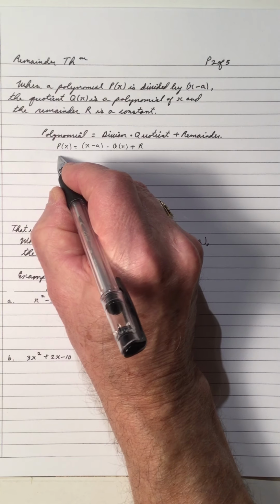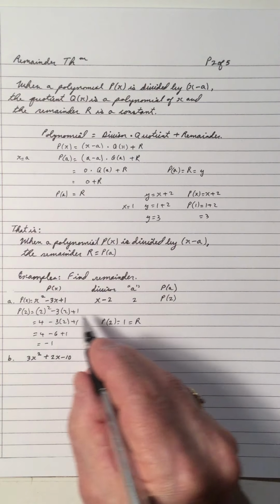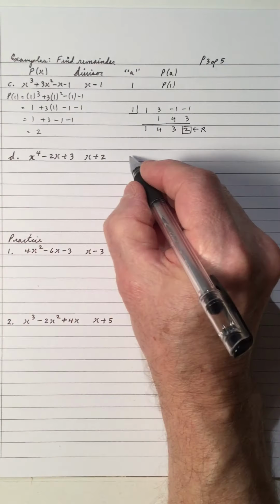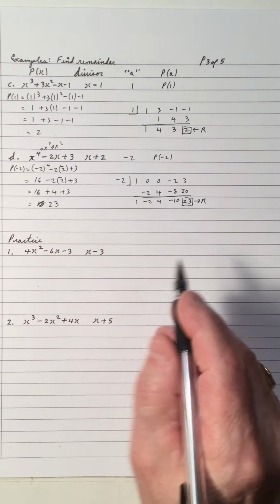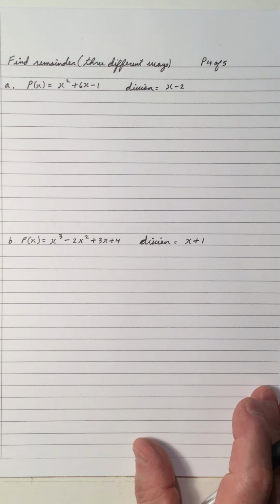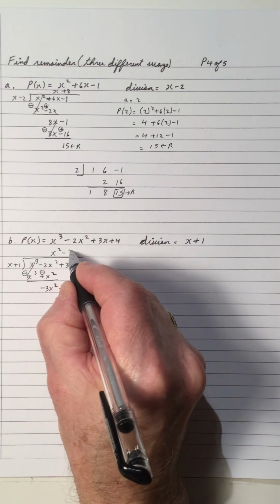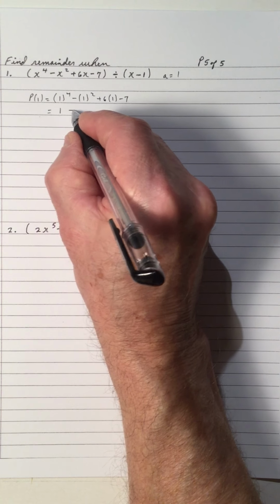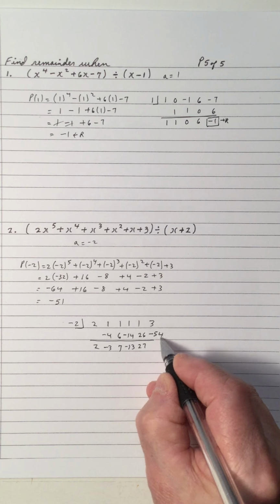Remainder Theorem - Part I